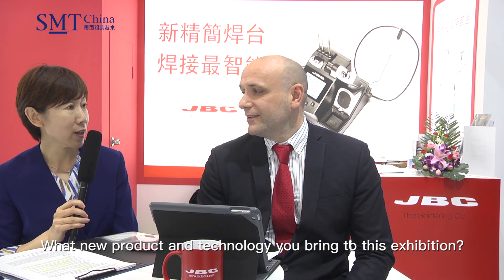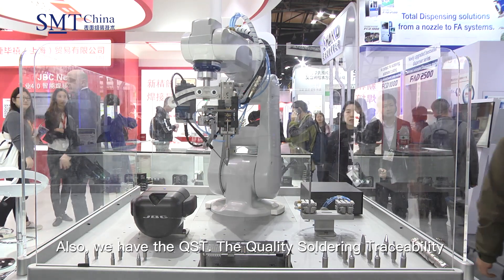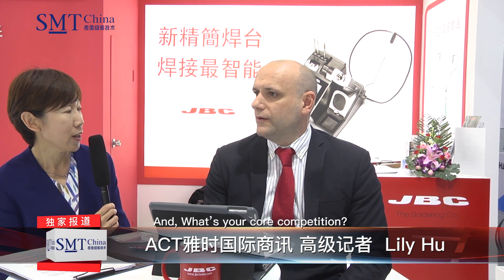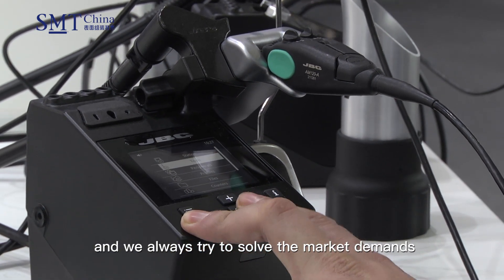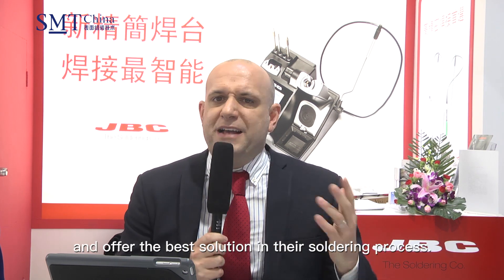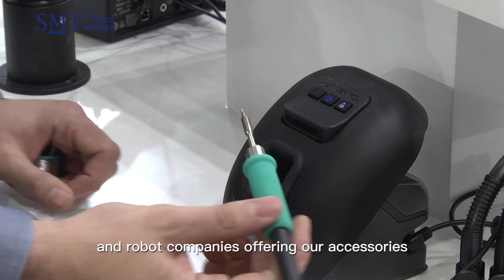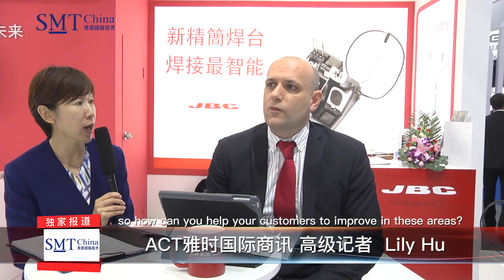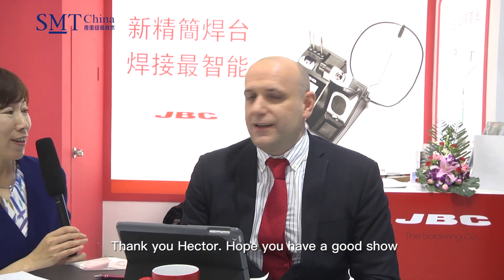Hector Sunyer, China Sales Area Manager at Productronica China 2019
Our China Sales Area Manager explain at Productronica China 2019 the news JBC products and innovation techologies.